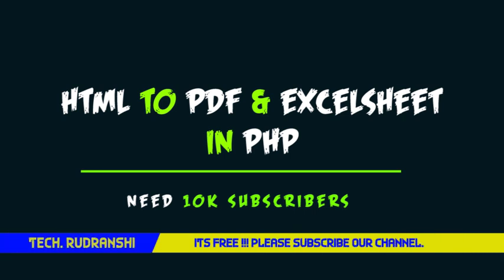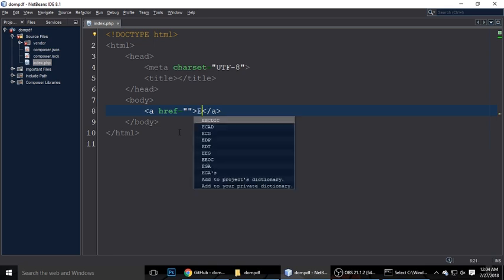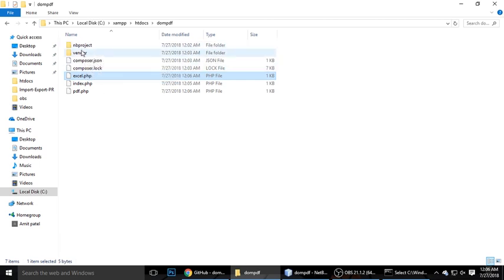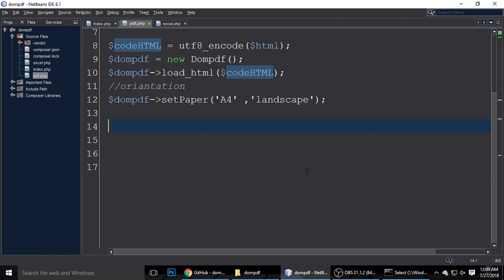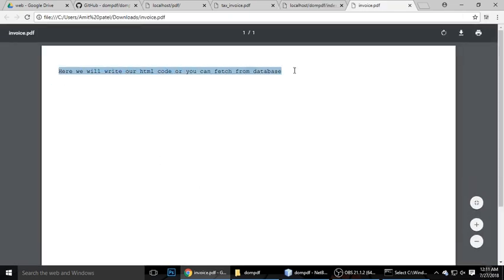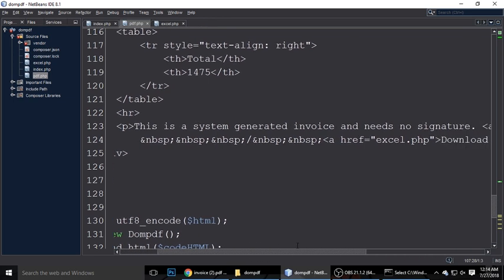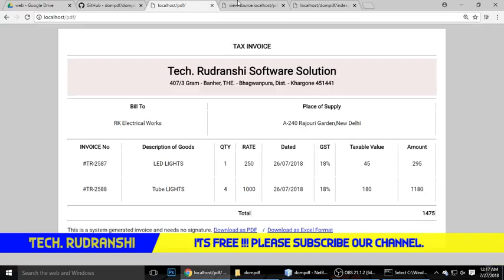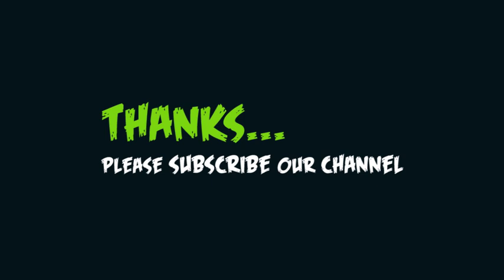Create HTML to PDF | How to dynamically dynamically PDF File in PHP Programming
In this video course I'll teach you how to to dynamically dynamically PDF file using dompdf in PHP programming